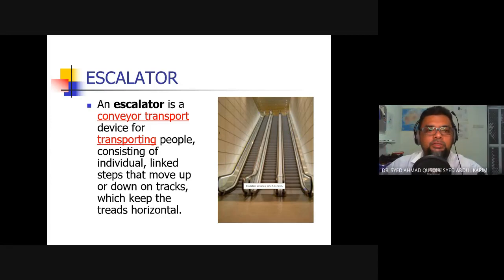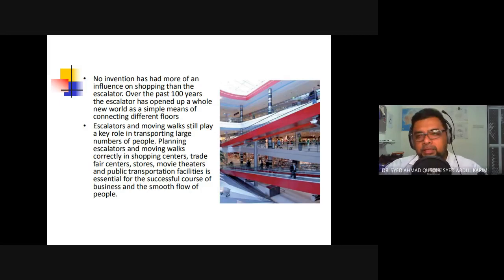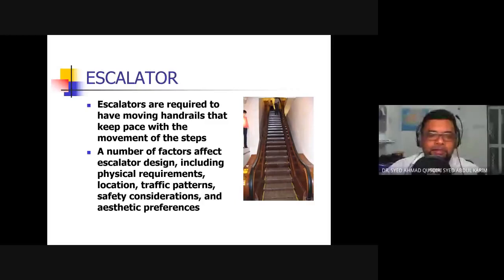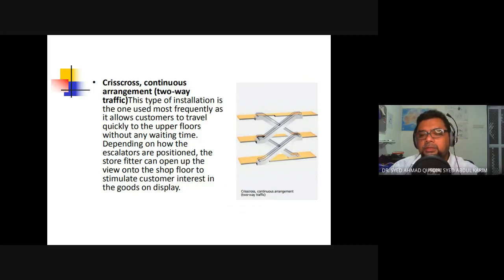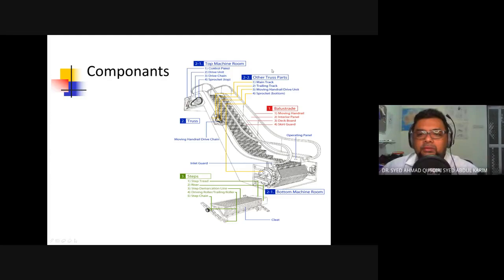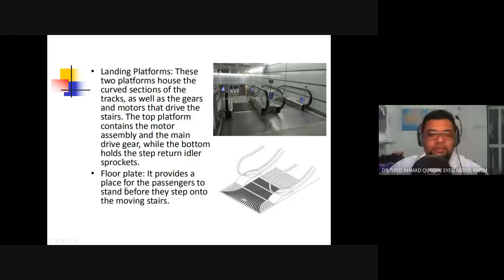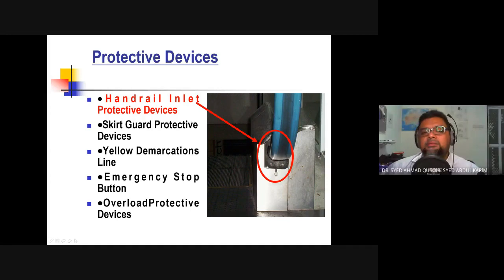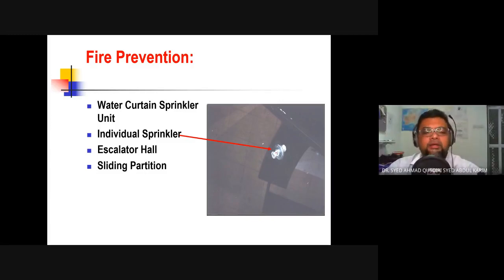BQS554 W10 Mechanical Handling Systems 2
A lecture on Mechanical Handling Systems 2 by Dr. Syed Ahmad Qusoiri Bin Syed Abdul Karim.